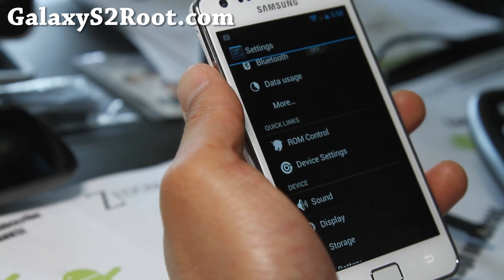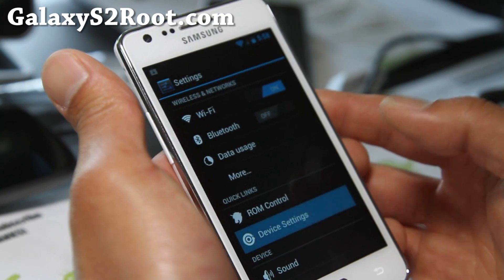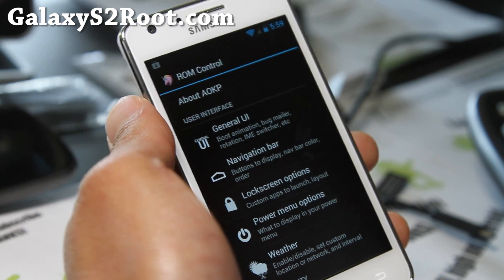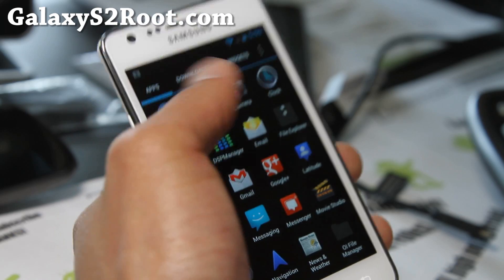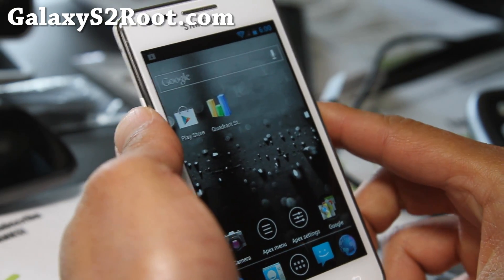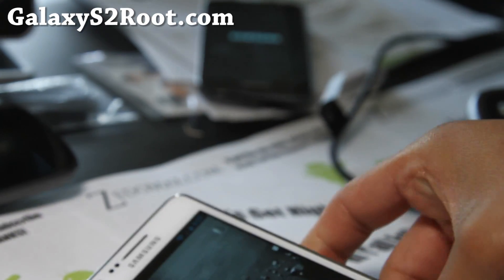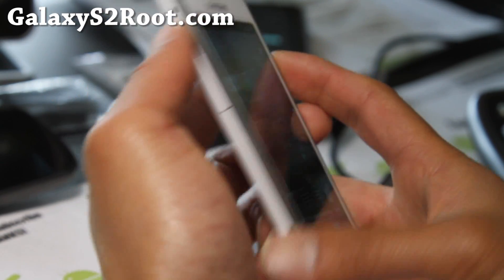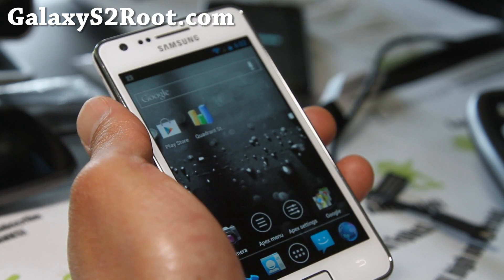Resurrection Remix ICS ROM for Galaxy S2 i9100! [Android 4.0.4][V1.7]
Here's just a quick update on the Resurrection Remix ICS ROM version 1.7 for your Galaxy S2 i9100.